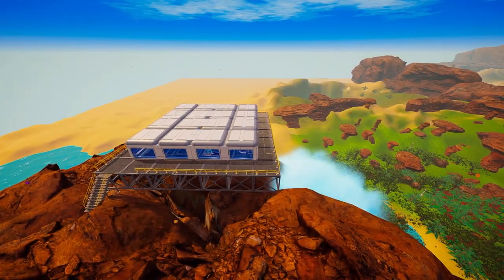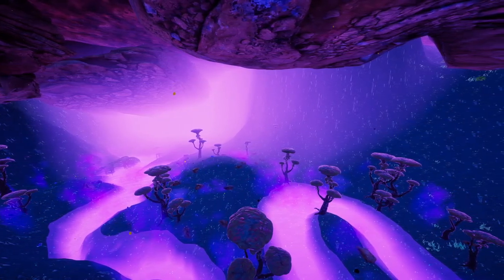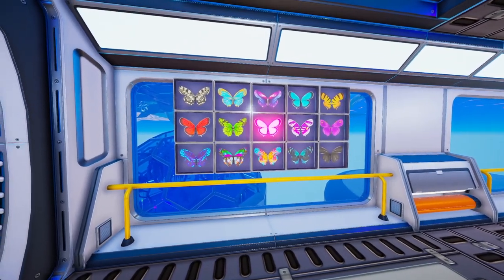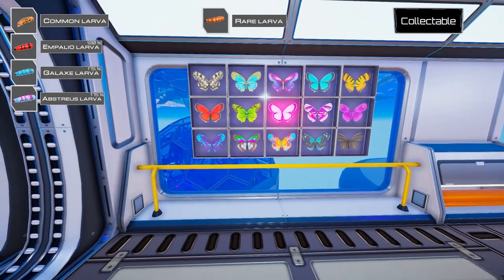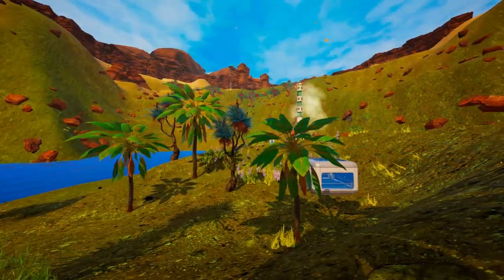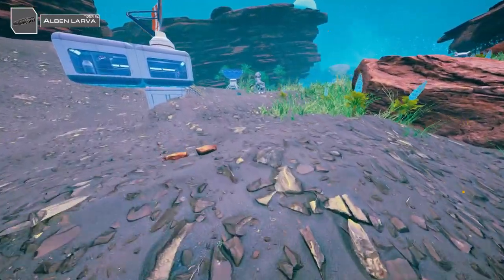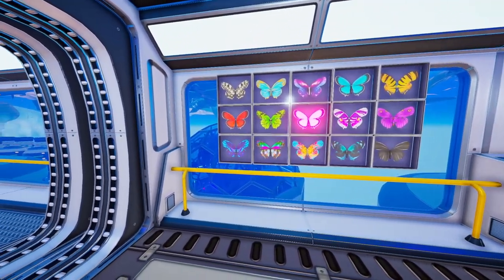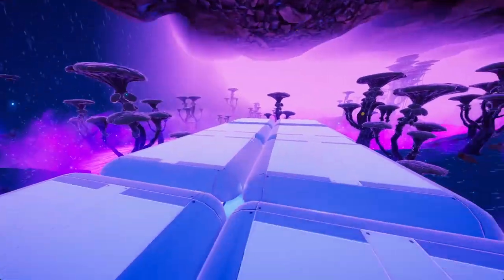Butterfly Location & Mushroom Base Build & Waterfall Base Decor. // The Planet Crafter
Where to get the butterflies & decorating our waterfall base & setting up a mushroom base.

Planet Crafter is a space survival open world terraforming crafting game. Transform the ecosystem of a hostile planet to make it livable for humans. Survive, collect, build your base then create oxygen, heat and pressure to make a brand new biosphere.

TIMESTAMPS

00:00 Recap
00:26 Mission
01:30 Butterfly Location
04:24 Mushroom Base
09:10 Farming
10:34 Teleport Setup
11:34 Waterfall Base Decor
19:53 Outro